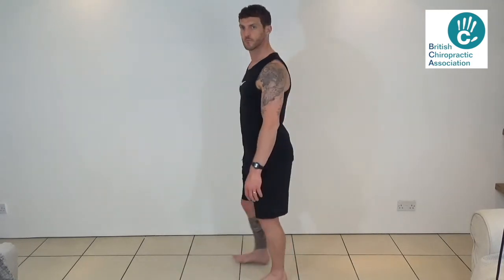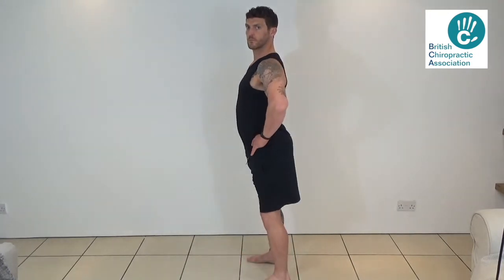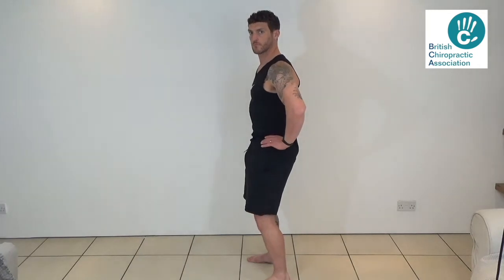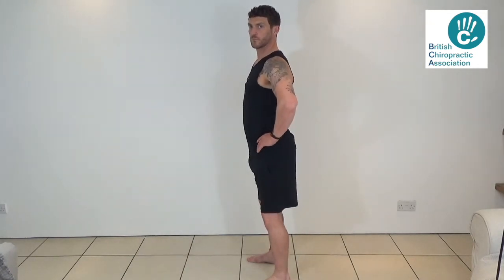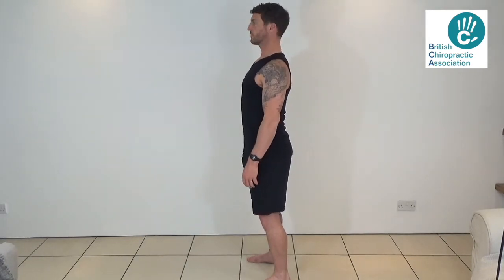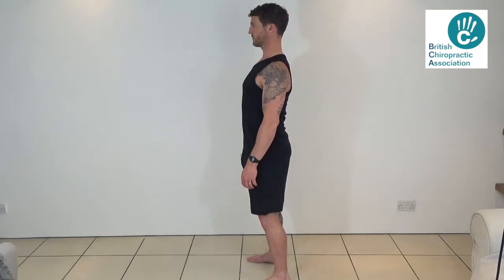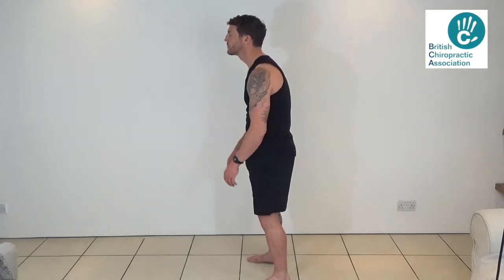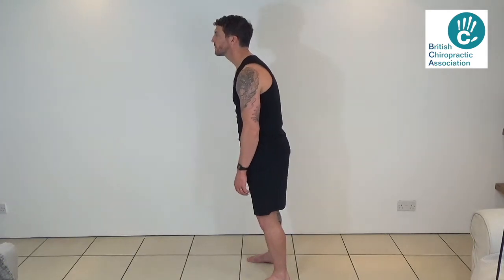Standing all day, back pain and prevention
Standing all day for work can give some people back pain. British Chiropractic Association member, Owain Evans has tips to help.

The information provided in this video is for general guidance on the causes and prevention of musculoskeletal pain and/or injury. Advice and information relevant at time of publication. For tailored advice and treatment, contact a chiropractor through the ‘Find a Chiropractor’ tool on the BCA